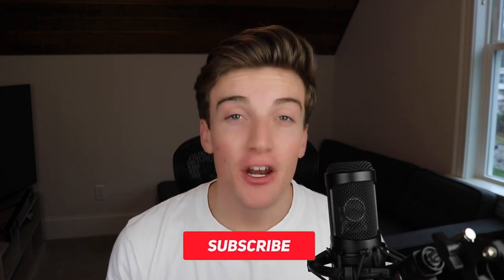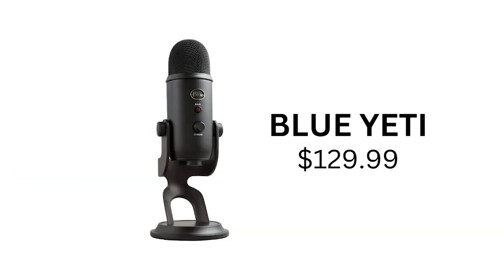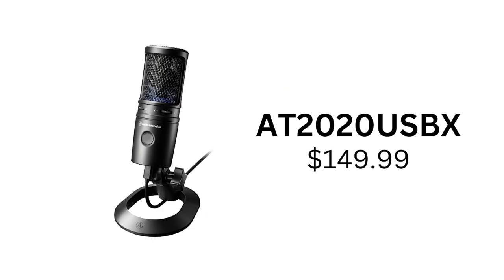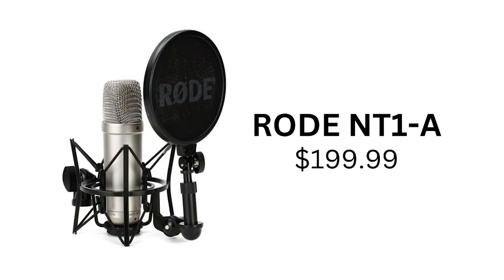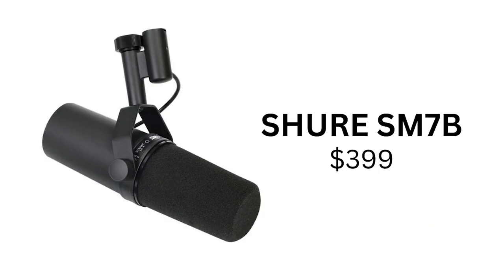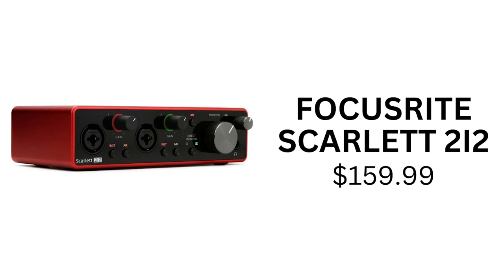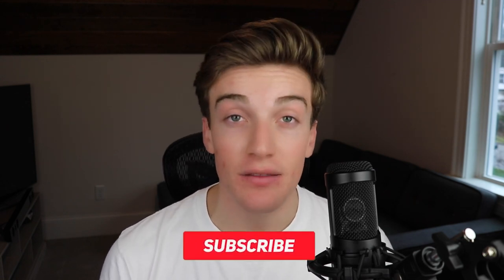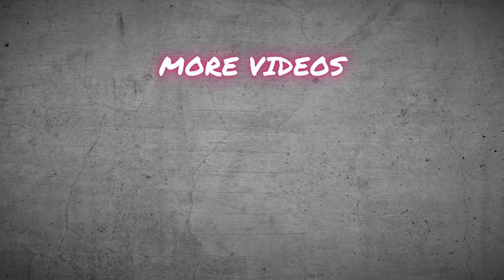The Best Microphones For Podcasting In 2023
Are you looking for the best microphone for podcasting in 2023? Look no further! Join us as we explore the features and benefits of the Shure SM7B, the best USB microphone for podcasting in 2023. Learn why it is the best microphone for streaming and podcasting, and why it is the go-to choice for many podcasters. Discover the features that make this the best podcast microphone for 2023 and learn how to choose the perfect podcast mic for your setup.

Learn more about how to market your business and stay up to date with the best strategies